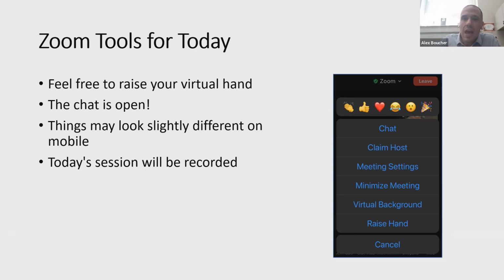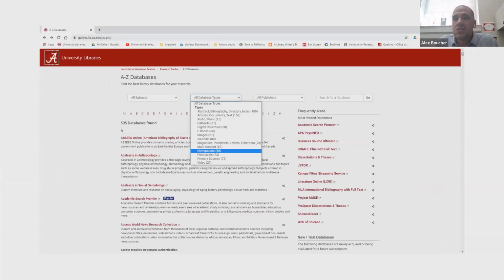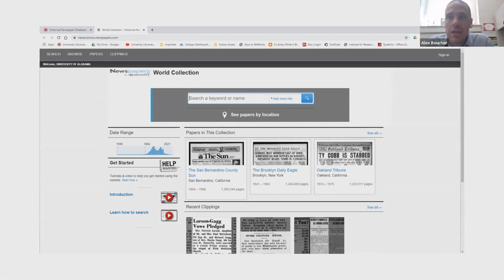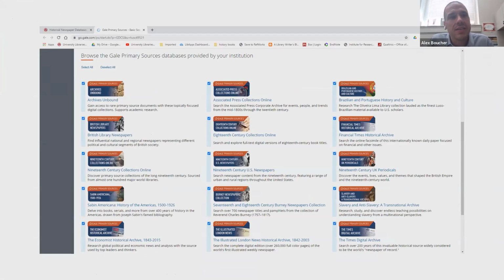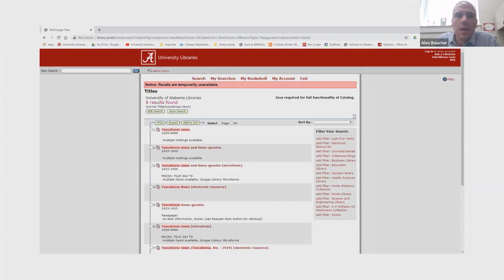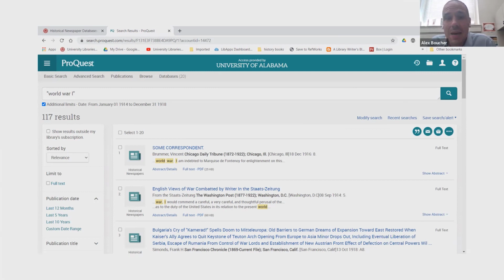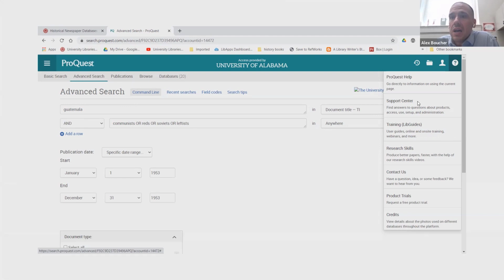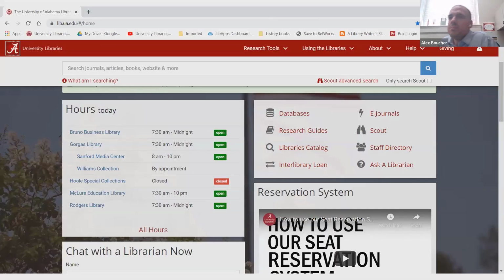Historical Newspaper Research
In this virtual workshop, Alex Boucher of The University of Alabama Libraries will offer a comprehensive overview of how to conduct historical newspaper research. During the course of this workshop, we’ll provide:

1) An overview of our historical newspaper database collections
2) Some historical newspaper research tips
3) How to locate and access historical newspapers that have not been digitized